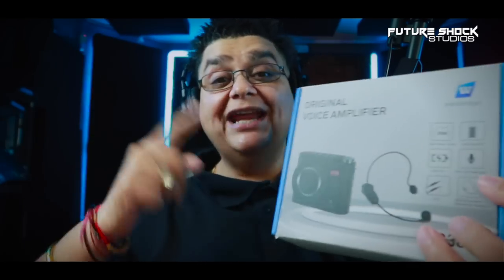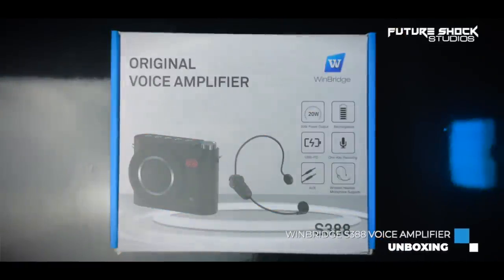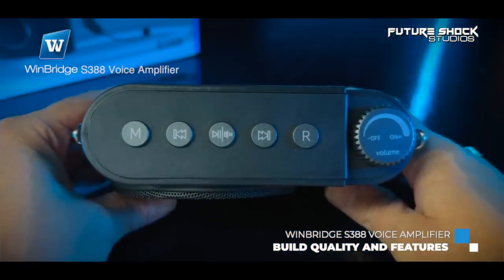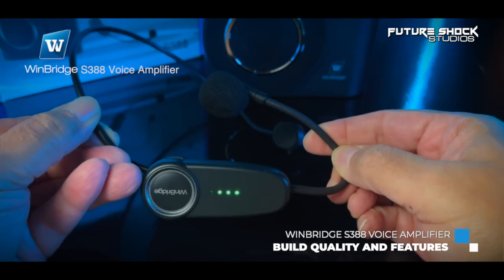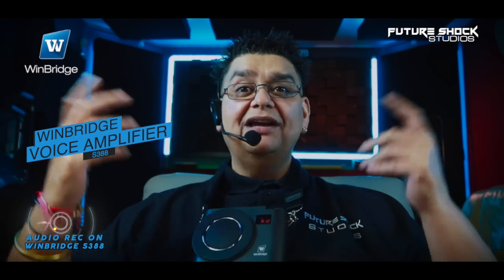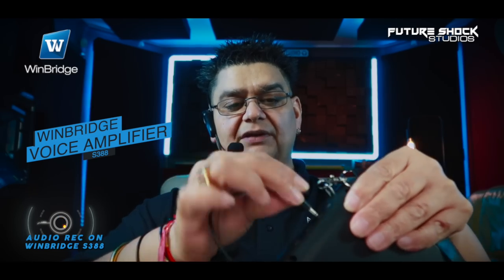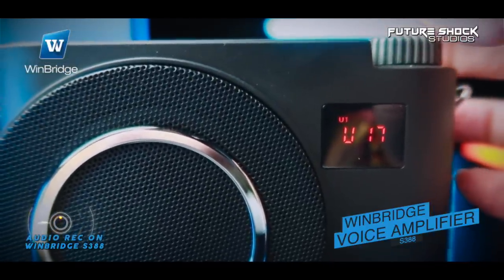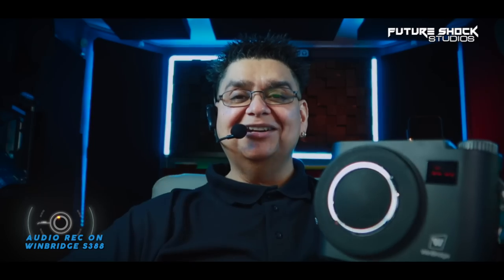WinBridge S388 Voice Amplifier with Wireless Headset Microphone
Today I review The WinBridge S388 Voice Amplifier with Wireless Headset Microphone.It is wireless, versatile and portable. It is ideal for teachers, coaches and tour guides to work. With 20w power, it's louder enough to cover about 8000 sq.ft.，UHF wireless transmission technology, signal transmission is faster and more stable, can completely free your hands
The speaker supports playing music and amplifying voice at the same time. Please pair the wireless headset microphone first, then turn on the Bluetooth.

00:00 - Intro
01:04 - Unboxing
01:36 - Build Quality & Features
03:20 - Set Up
04:58 - Sound Test
07:05 - Final Thoughts & Price

➤Fifine USB - RGB Dynamic Microphone
➤Shure SM7B Vocal Dynamic Microphone
➤Cloud Microphones, Cloudlifter, CL-1, Microphone Amplifier
➤Neumann TLM 102 Studio Set | Cardioid Condenser
➤AKG C414 XLII Reference Multipattern Condenser Microphone
➤LEWITT LCT 440 PURE XLR condenser microphone
➤RØDE NT1A Large-diaphragm Cardioid Condenser Microphone
➤Stellar X2 Large Diaphragm Cardioid Condenser Microphone
➤AKG C1000 S Condenser Microphone
➤Behringer SL 84C Dynamic Cardioid Microphone
➤Behringer BA 85A Dynamic Super Cardioid Microphone